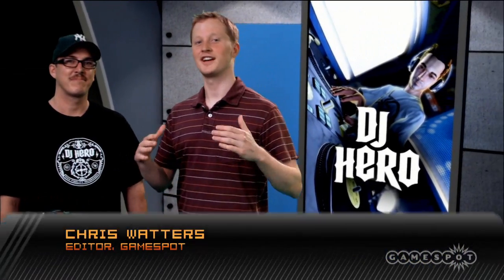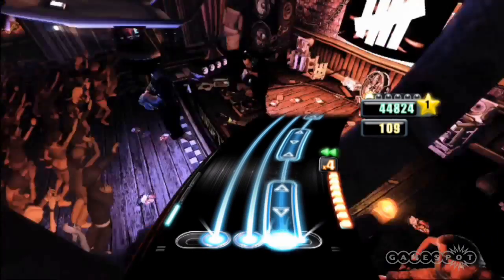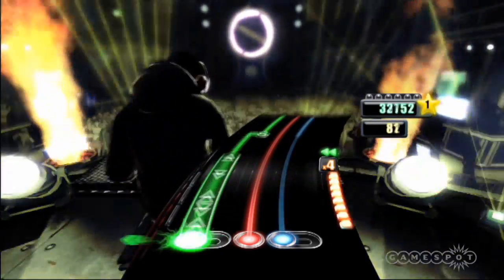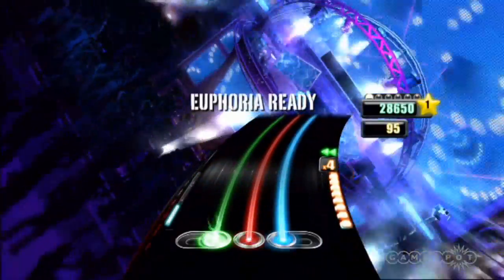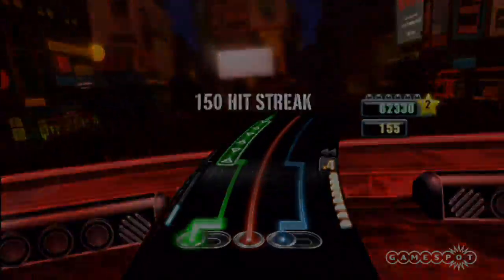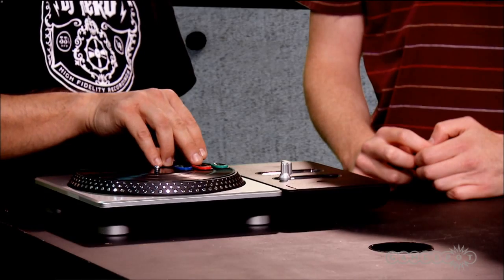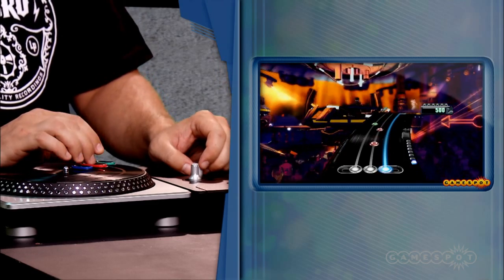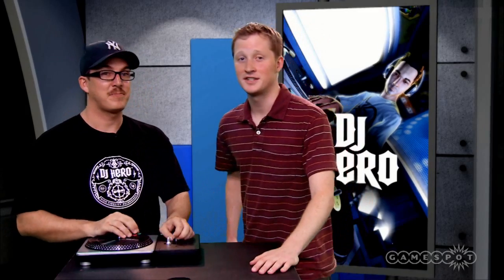DJ Hero Hands-On Demo by GameSpot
Will Townsend gives us an in-depth look at DJ Hero--a refreshing take on the music game genre.